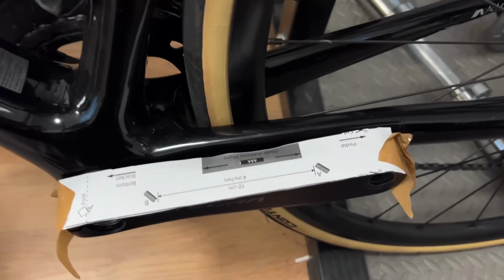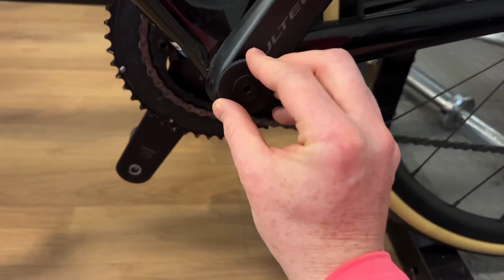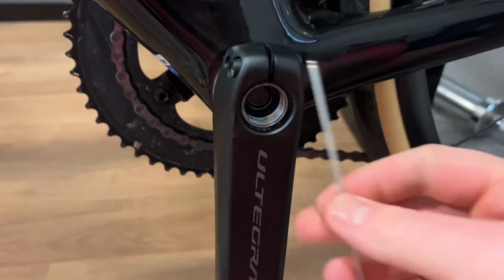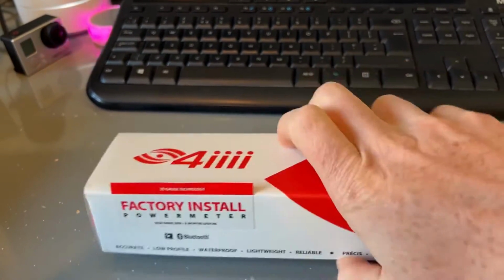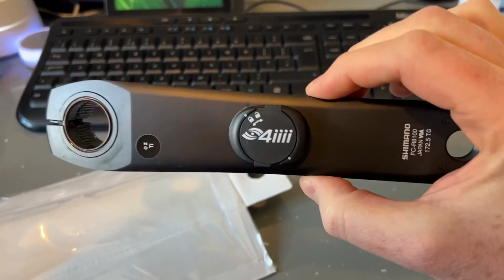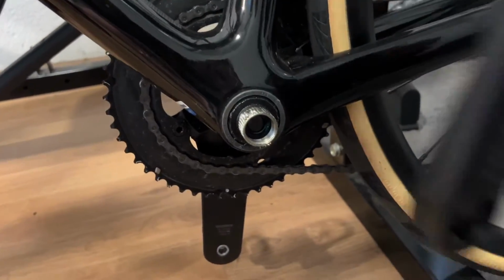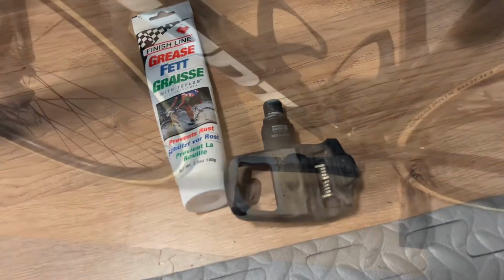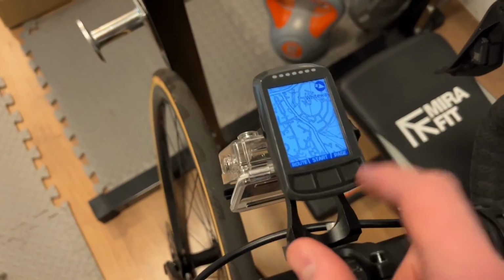4iiii Power Meter Factory Install - Ultegra 8100 12 Speed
One of the best value power meters around. Treat yourself.

Crank Cap Tool